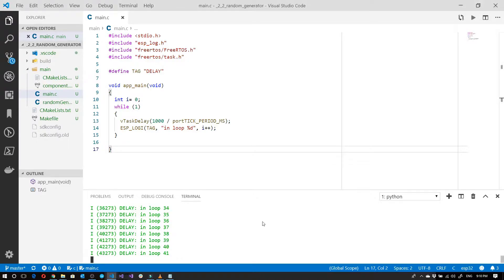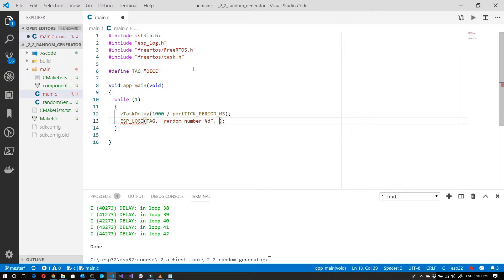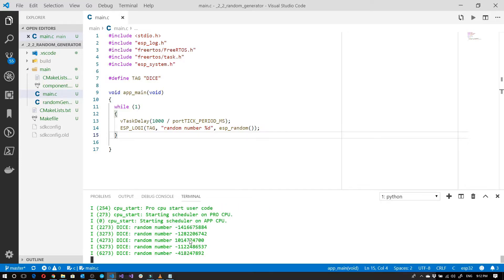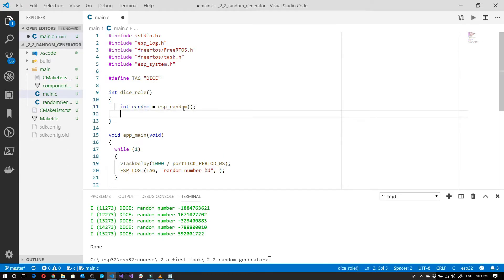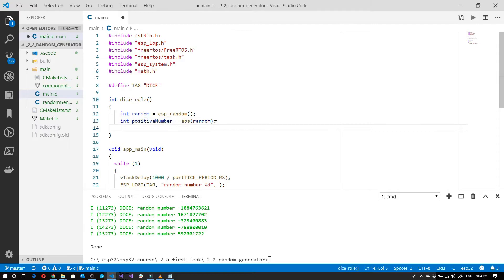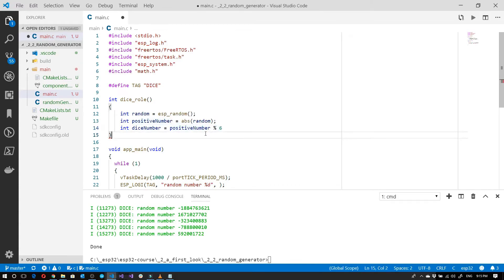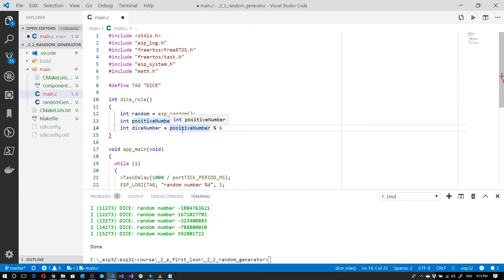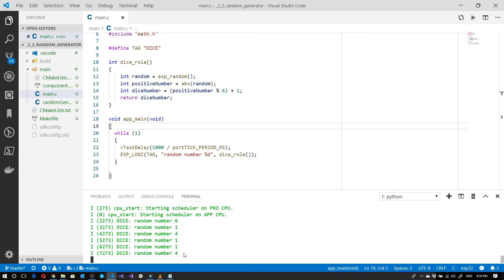3-4 - Dice with Random Numbers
Module 2 - 3: Dice with Random Numbers
This video covers creating a random number generator
This module is part of an extensive course on programming the ESP32 using the I-o-T Development Framework (IDF) from Espressif. It covers setting up your development environment, debugging, FreeRTOS, Bluetooth Low Energy (BLE), memory, storage, GPIO, I2C, Wi-Fi (including MQTT) and setting up an Internet server.